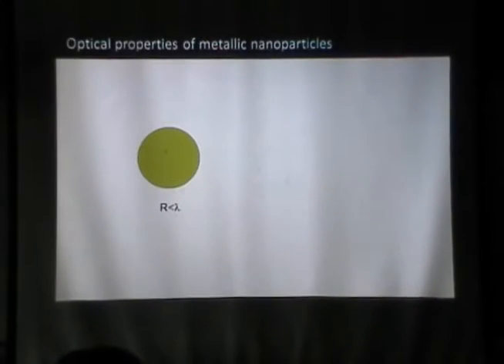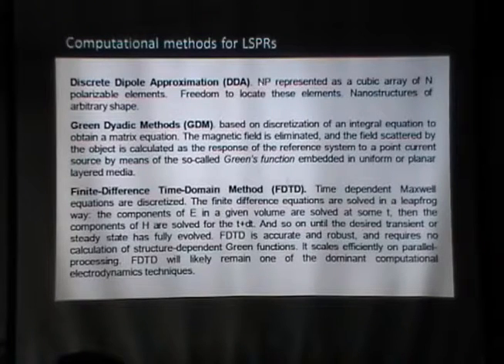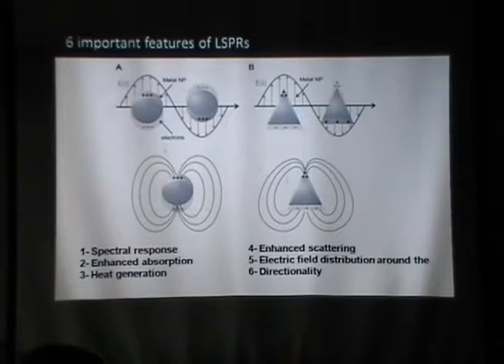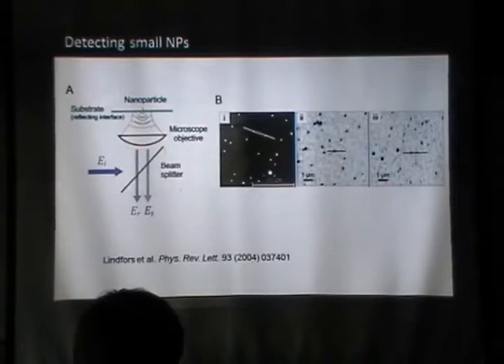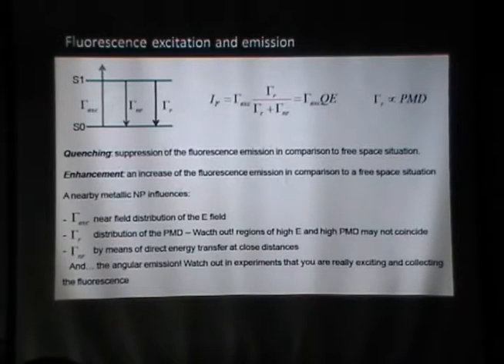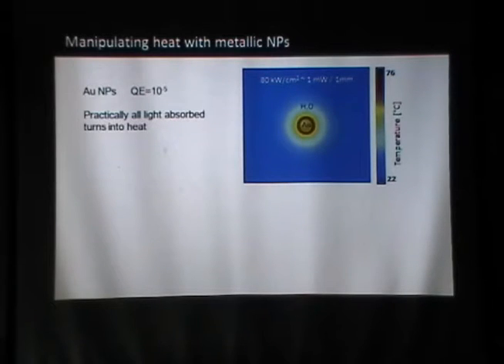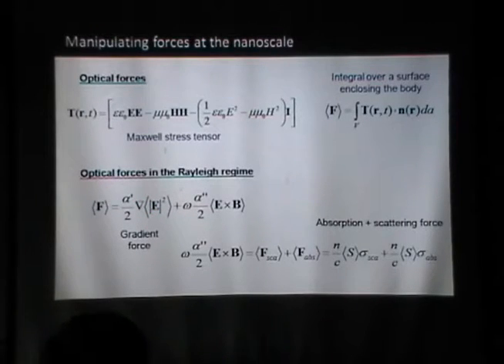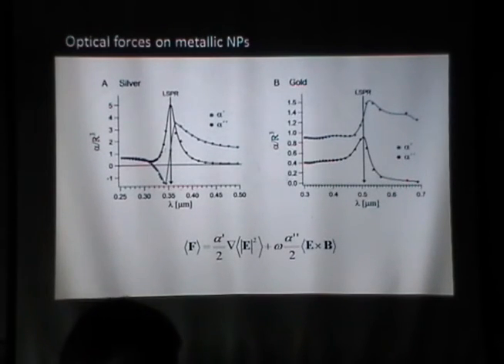Manipulating light heat and forces at the nanoscale with metallic nanoparticles - F. Stefani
Manipulating light heat and forces at the nanoscale with metallic nanoparticles, Lecture I

Stefani Fernando , University of Buenos Aires , Argentina